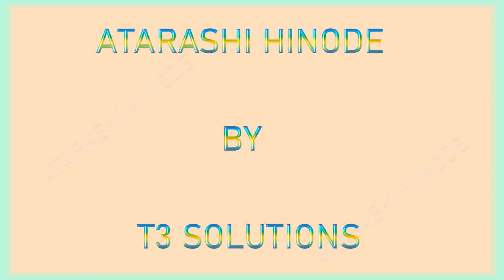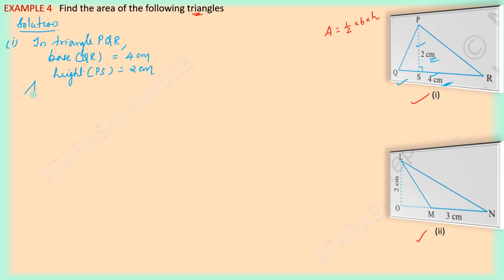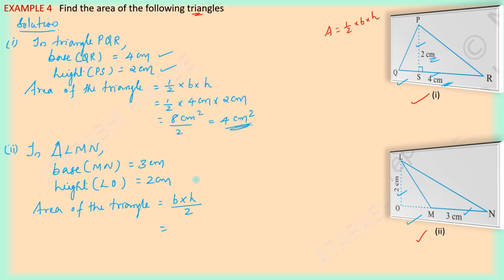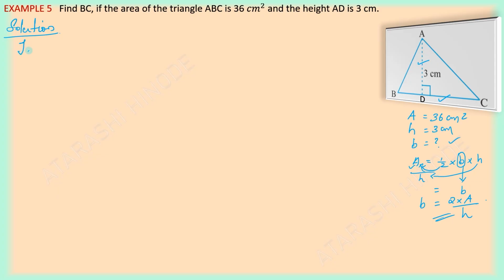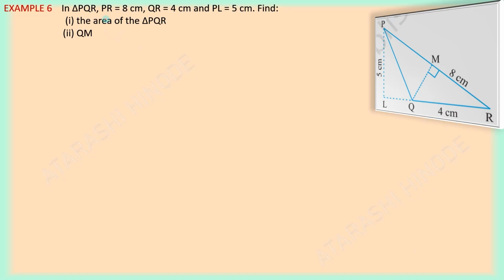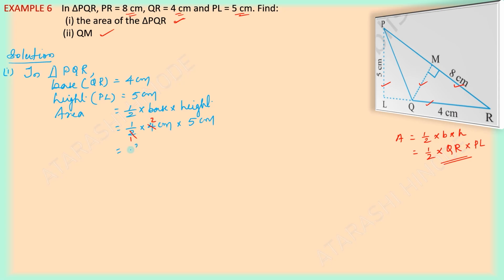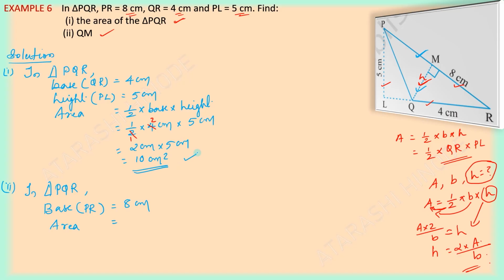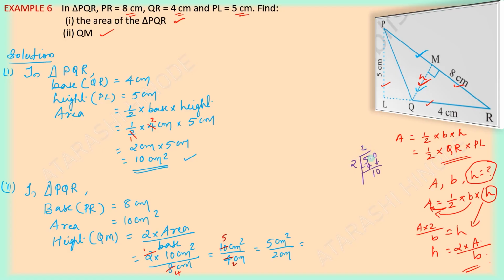Chapter 9 | Perimeter And Area | Examples 4, 5, 6 | CBSE Grade 7 | NCERT Maths | New Syllabus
In this video we will teach you to solve Examples 4, 5, 6

HCF & LCM | Factors| Multiples |Composite Numbers | Prime Numbers | Co-prime Numbers | Prime Factorization